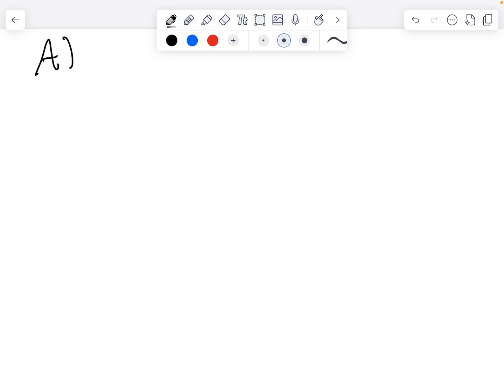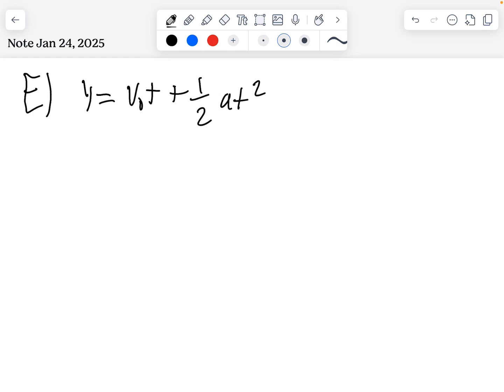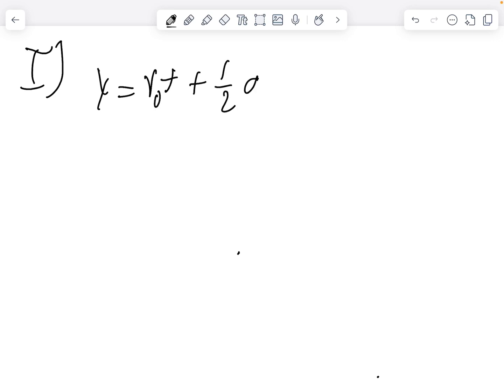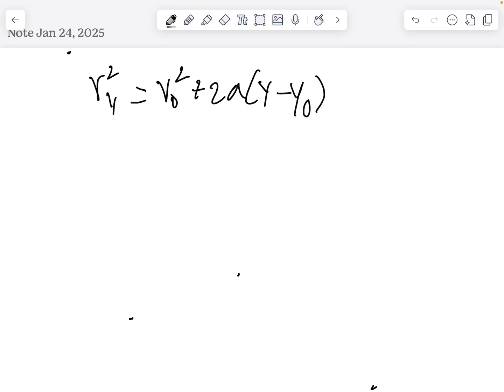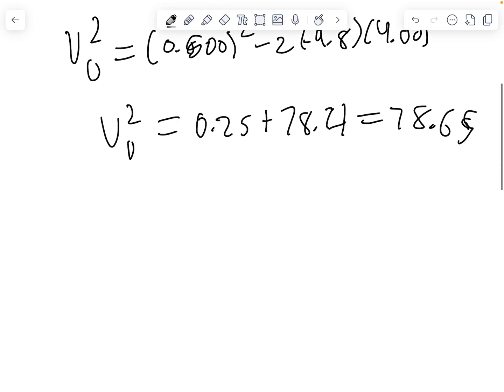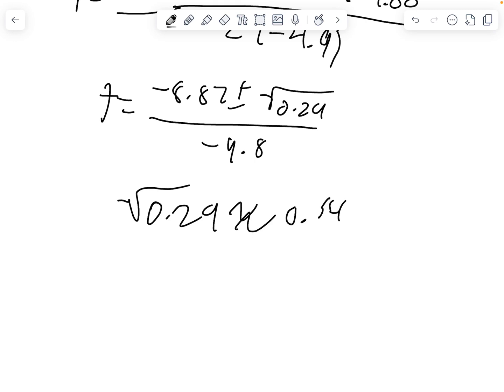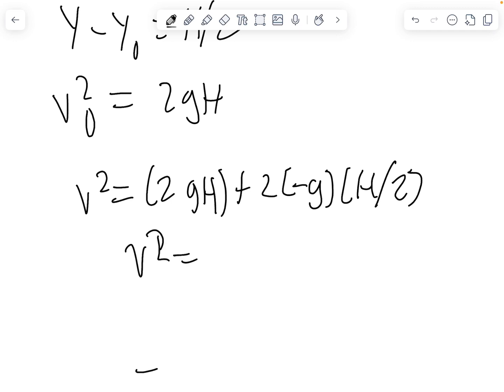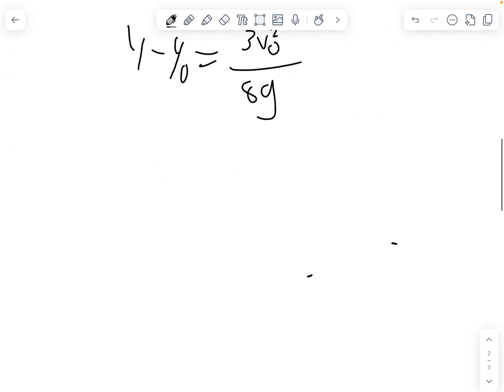Chapter 2 how